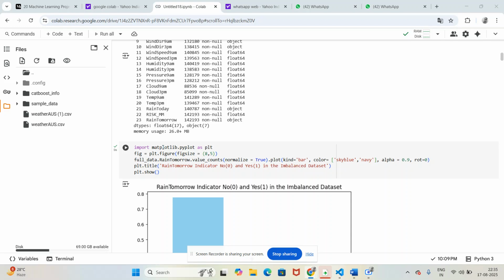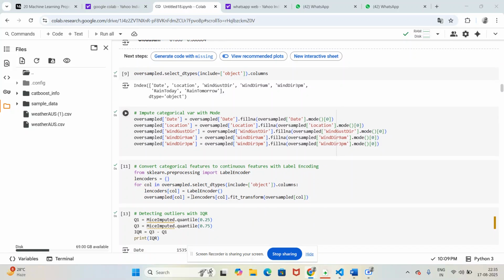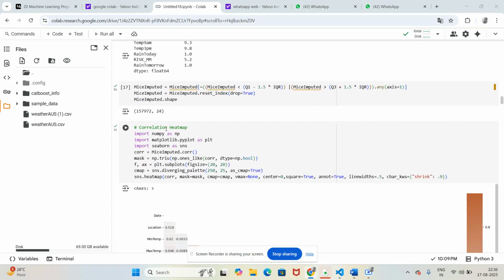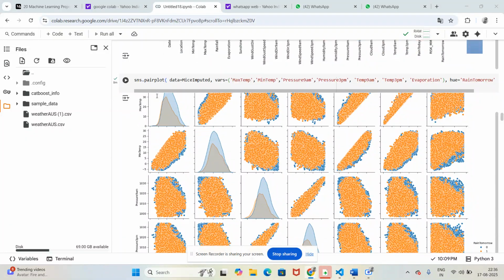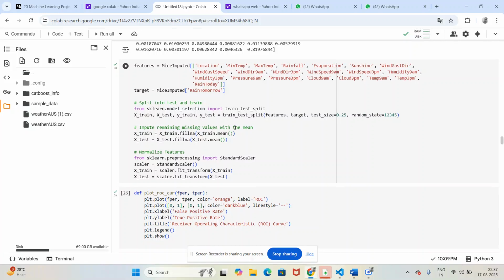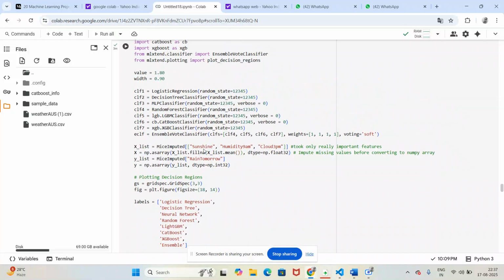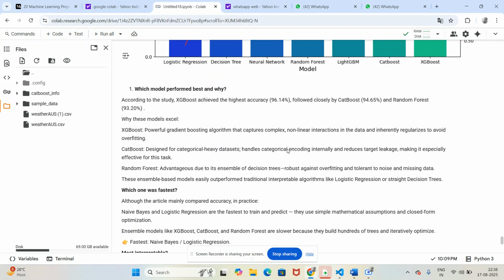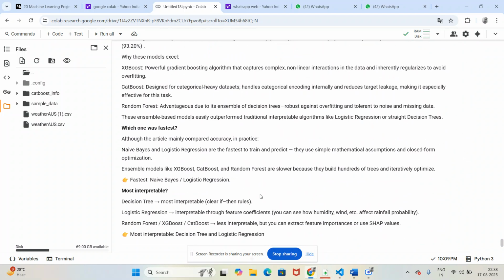From Data to Forecast: Building a Rainfall Prediction Model in Python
🌧️ Will it rain tomorrow?
In this video, we use Machine Learning + Python to build a Rainfall Prediction Model that can forecast weather patterns with surprising accuracy. 🚀

From cleaning messy weather data to training smart AI models like Logistic Regression, Random Forest, and XGBoost, you’ll see how data science is transforming weather forecasting.

👉 Perfect for students, beginners, and AI enthusiasts who want a real-world ML project!